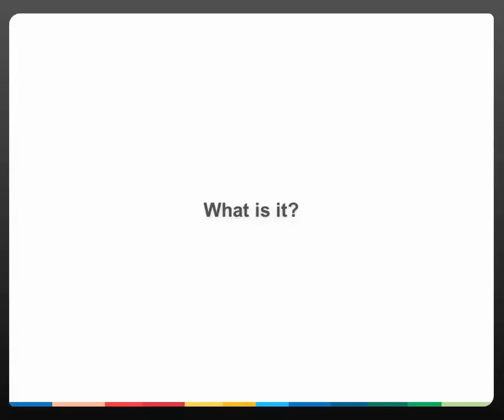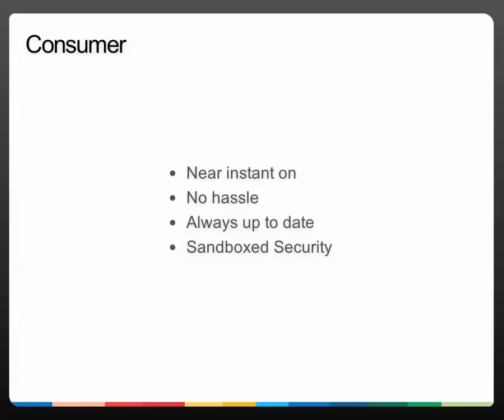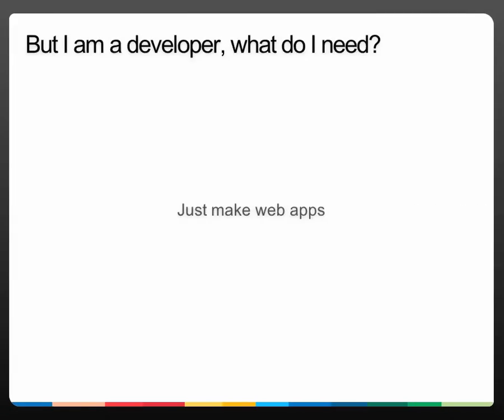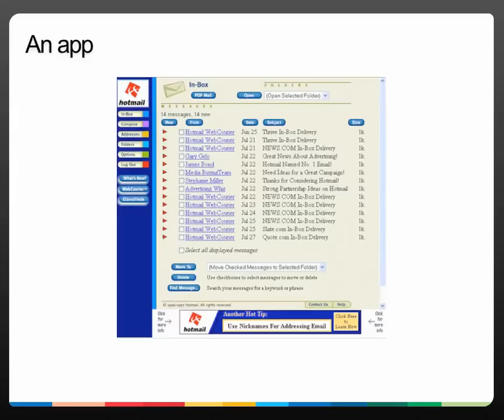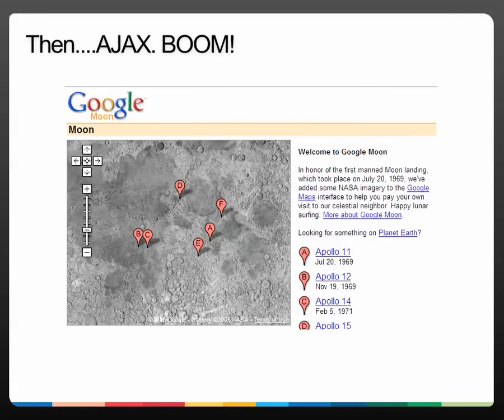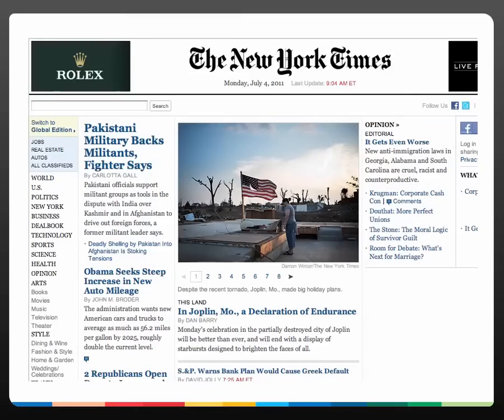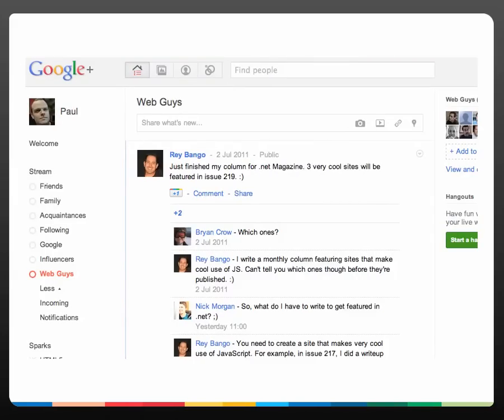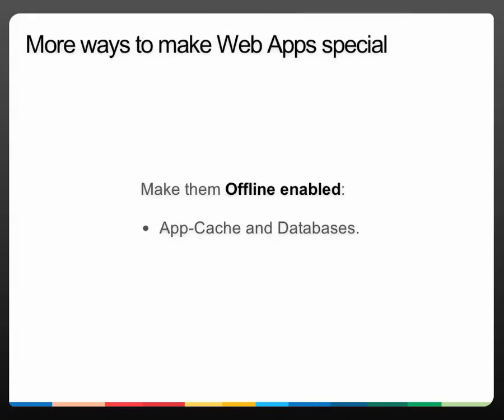ChromeOS & Web Apps Intro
What is ChromeOS? Why it's great for web developers, users, business and EDU institutes... all this and some more in 5min.